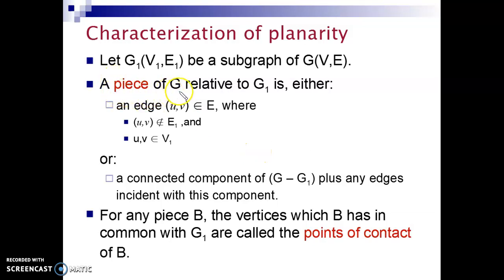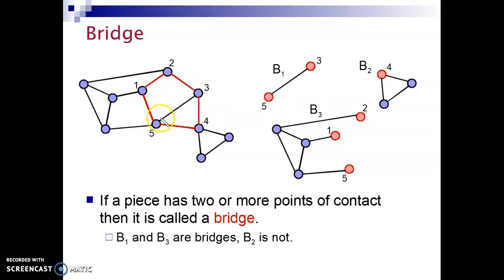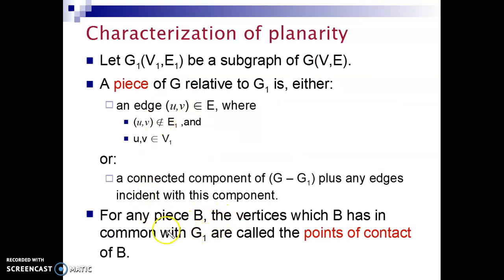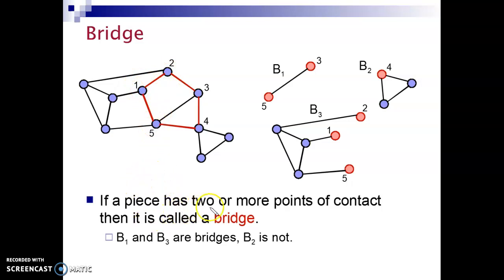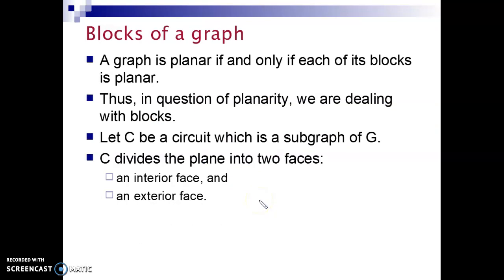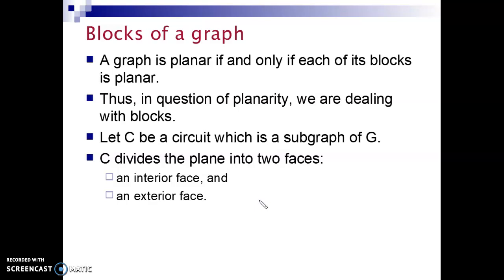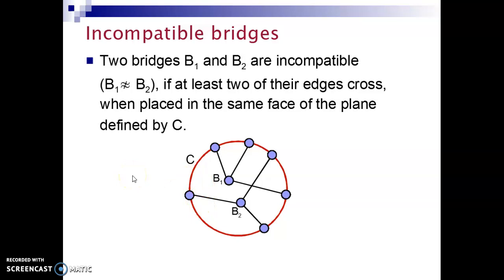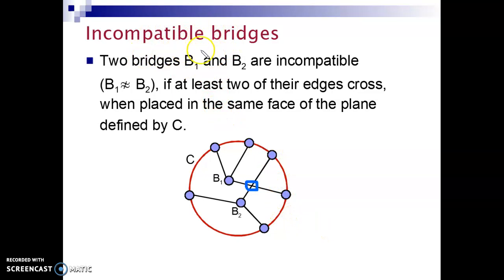Planar Graphs - Planarity Testing part 1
Piece, points of contact, and bridges in a graph. These terms will be used when we work on the planarity testing algorithm.